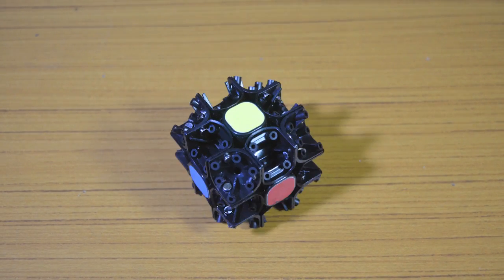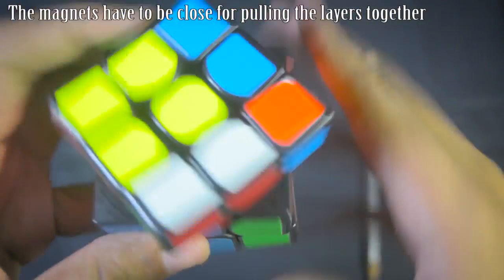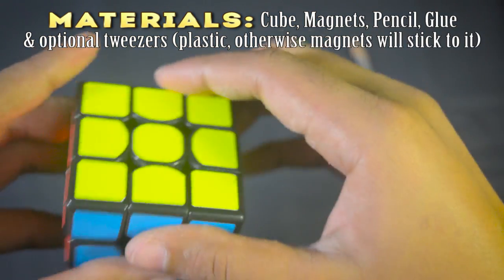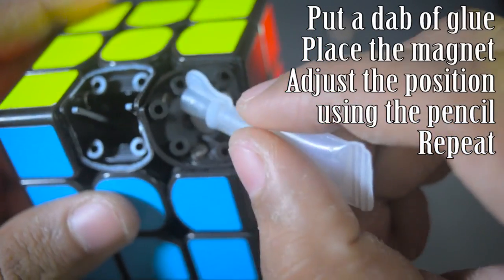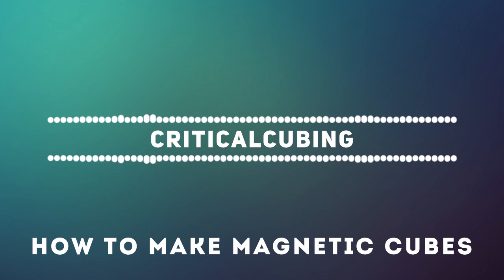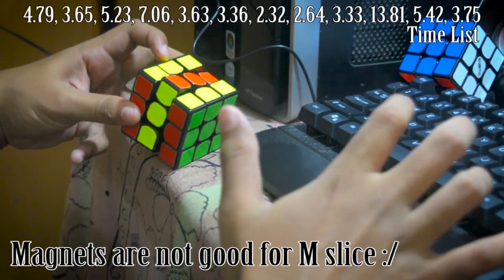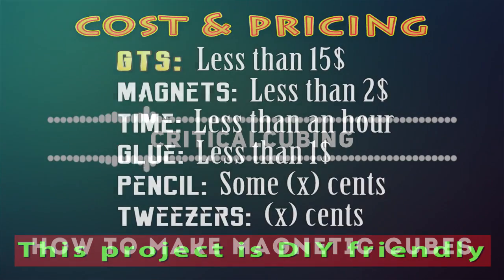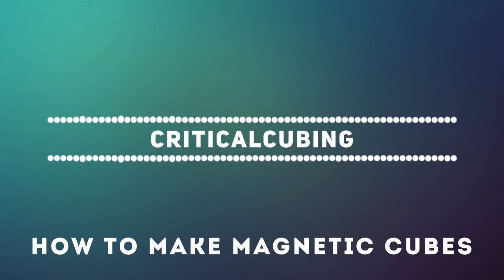MAGNETIZE ANY CUBE - COMPLETE GUIDE [TUTORIAL MAGNETIC CUBES]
In this tutorial, I am going to show you how you can make any normal cube, a magnetic cube. The magnetizing process will be similar for all the cubes, however the disassembly process will be different. I have given pics for the magnet placement for GTSM, ValkM and ThunderclapM so refer them as the placement will be similar for other cubes too. Skip to 5:23 & 5:35 for Valk-M and Thunderclap-M pics. Skip to 4:27 for GTS magnetic placement. You glue the magnets on the corner like me, but you put the magnet on the edge, opposite to the corner magnet. Just drop a magnet onto the edge and it will snap on the edge, facing the corner magnet. Glue the magnet down that way. Placement for corner: 2:29 .

N35 Magnet
N50: Magnet
N52 Magnet (This is pack of 100 magnets. Couldn't find pack of 50 :

Thank you to Karl for making the guide that I followed, and for allowing me to show his pics.

As far as my edge placement goes, the magnets on the edge is a bit different than some other tutorials. Generally, you put the magnet on the edge, opposite to the magnet on the corner so that they line up together, but I didn't do that. I put them adjacent to each other. The performance is not affected and I wanted to try something of my own xD. However, you can place the magnets on the edge piece opposite the magnet on the corner piece and line them up together. That is what is mentioned in the guide, and I believe thecubicle.us also have placed it that way. The magnet placement shown in the pics are also that of opposite placement, so there is no need to do something different. Just follow the guide :) Glue the magnets like this 2:29 and glue the edge magnets, opposite to the corner magnet.

♞Skype: criticalcubing